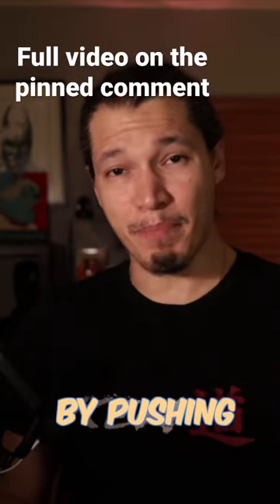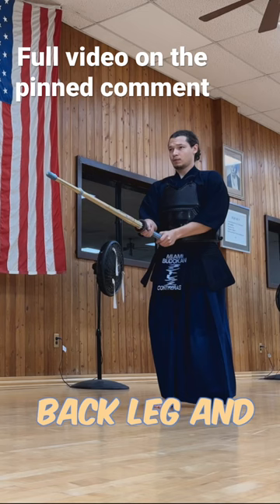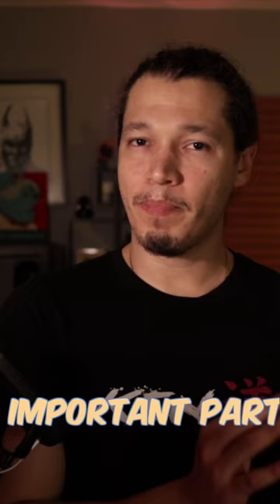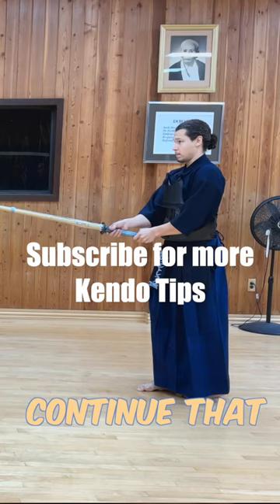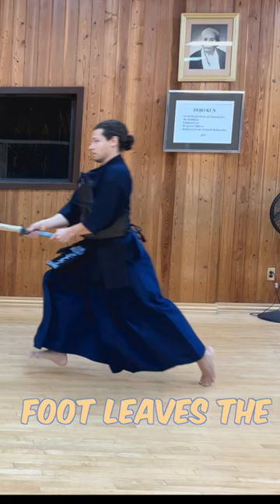Moving in Kendo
Short breakdown on how to move in kendo, Left leg pushes and does fumikiri, front leg pulls you forward and then you bring the back leg with Hikitsuke.